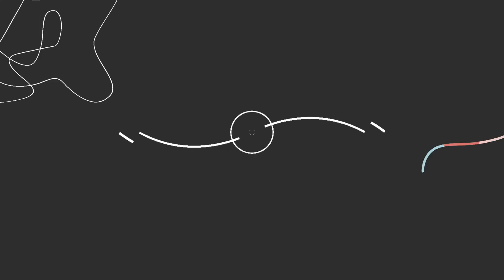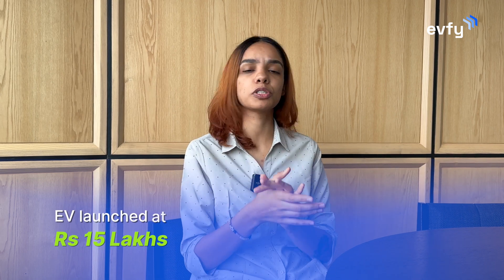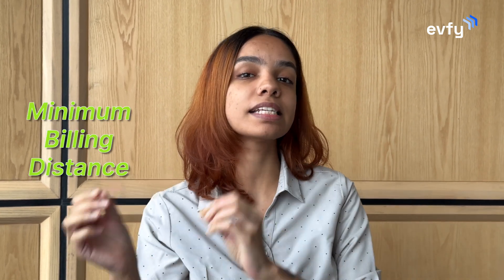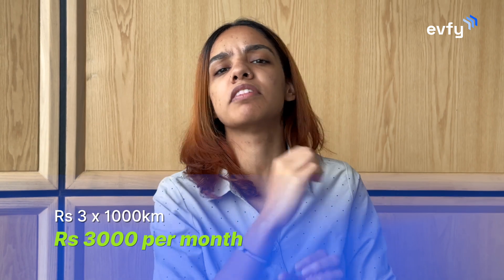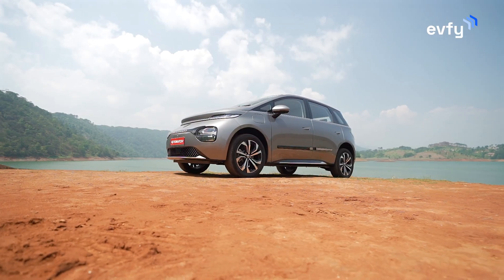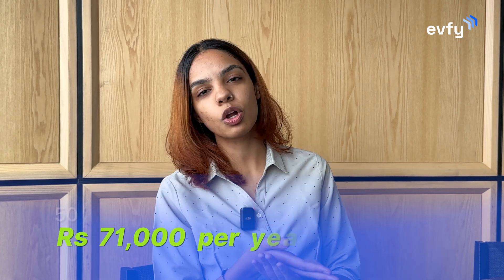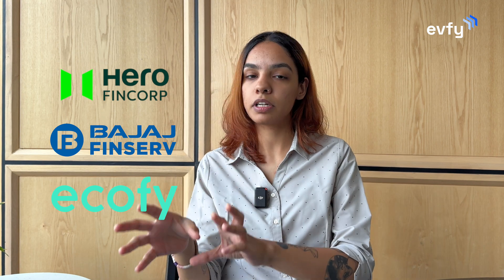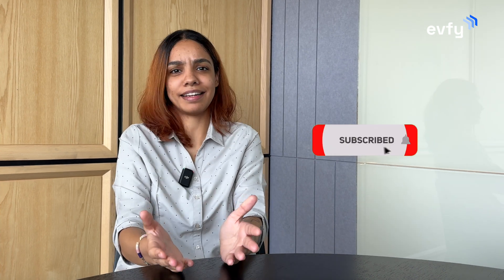What Even is BaaS? Let me Explain… MG Windsor EV at Just Rs. 9.99 Lakh???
Is Battery-as-a-Service (BaaS) the game-changer it's hyped up to be? Or is it just another marketing gimmick?

In this video, Radhika from our team breaks down the BaaS ownership model and how it works, who it’s best for, the hidden costs, and real-world examples like the MG Windsor EV. We also look at models like the Hero Vida VX2, MG Comet EV, and upcoming Honda Activa EV that follow the BaaS model.

• Find out what BaaS really means
• Understand minimum billing, per-km charges, and finance plans
• See if BaaS is cheaper for you!
• Whether you're a light commuter or a long-distance EV warrior, this is a must-watch before buying your next electric vehicle!

Drop your questions in the comments and let us know which EV’s BaaS model you want us to cover next.